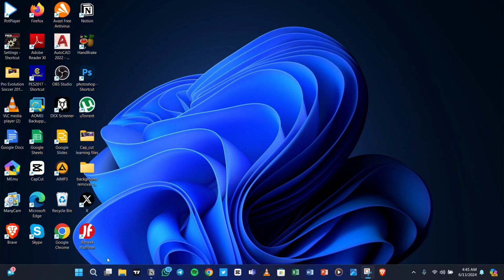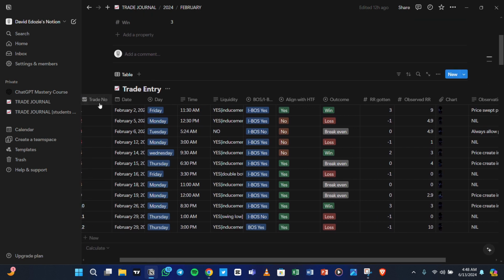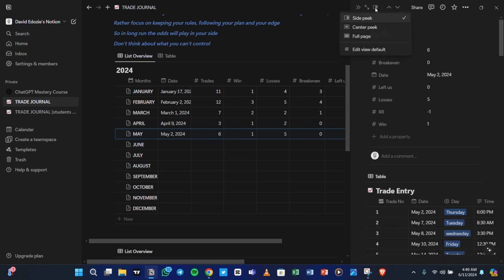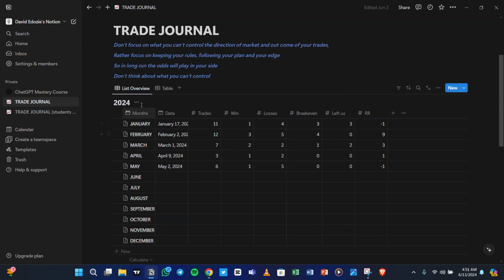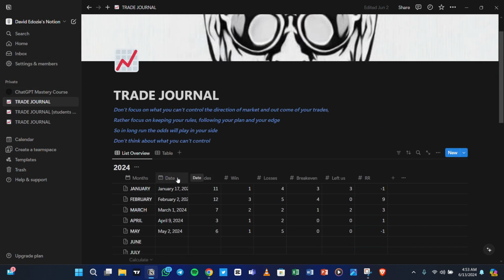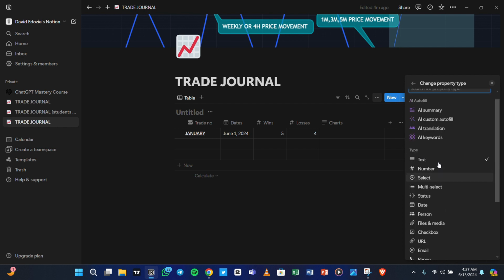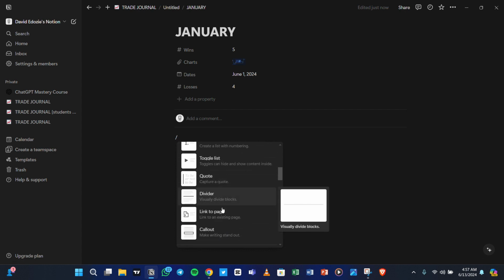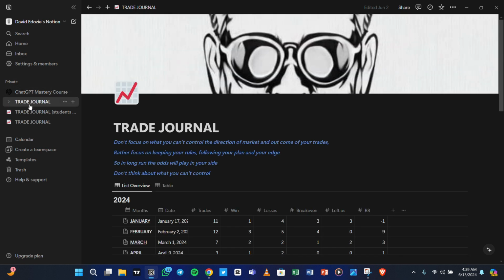How to journal Your trades [Using Notion] in 2024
HOW TO JOURNAL YOUR TRADES USING NOTION IN 2024 FREE TEMPLATE BELOW !!!

This video is a tutorial guide on how to journal and collect meaningful data that could help your trading career in the long run, using notion the video explains how to edit and create your very own journaling template.